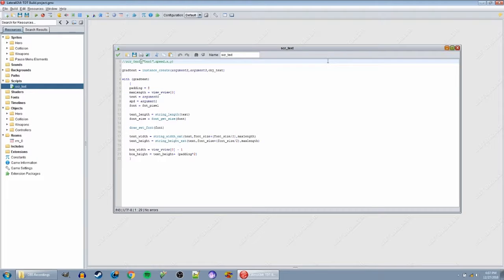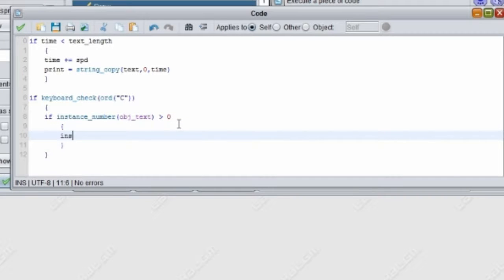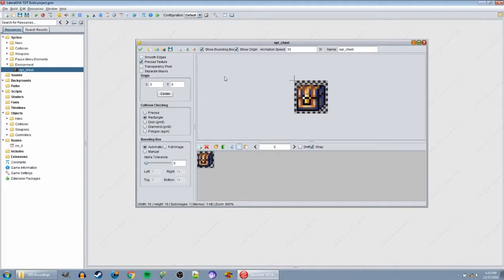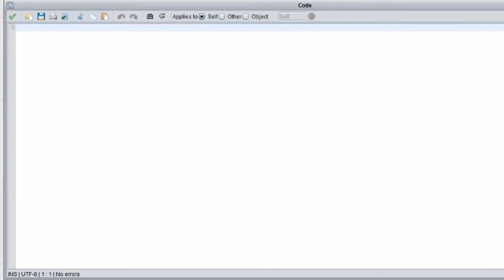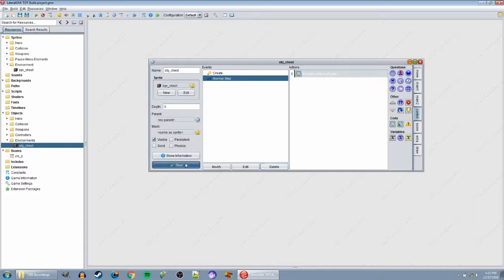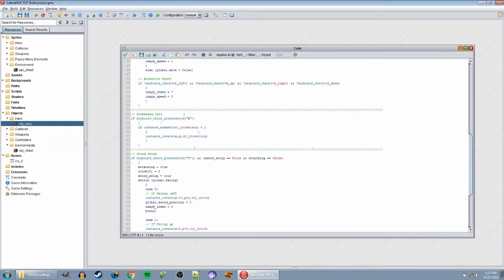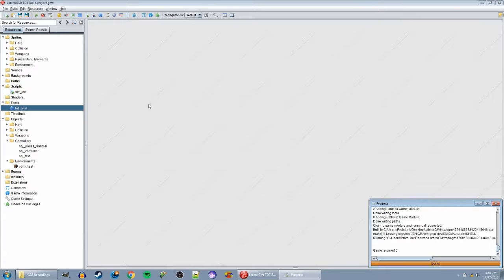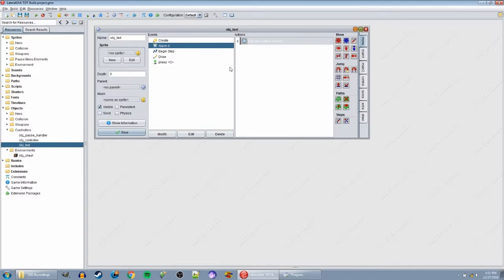LateralGM 4 Noobz Episode 8: Chests and textboxes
Also, share this with anyone you know who may like to see this content.